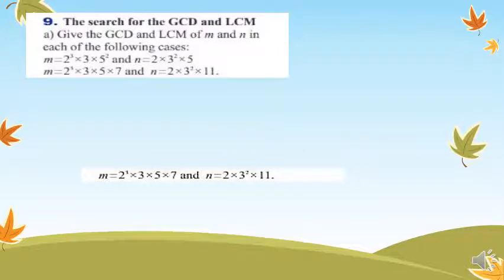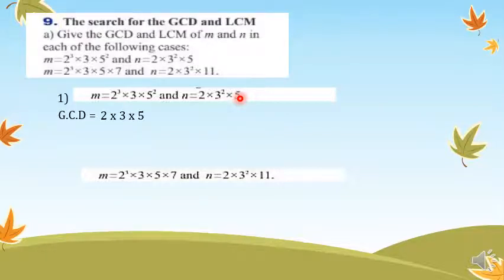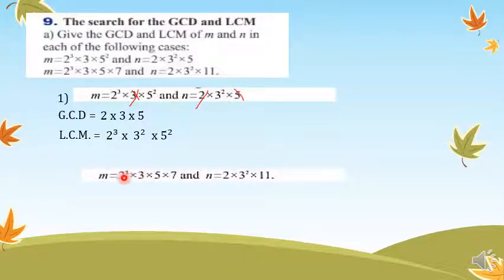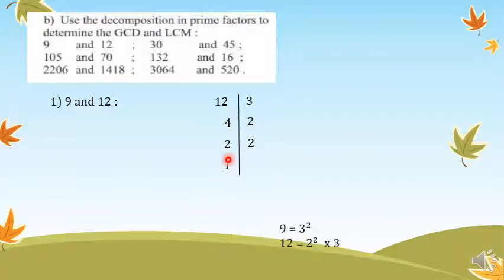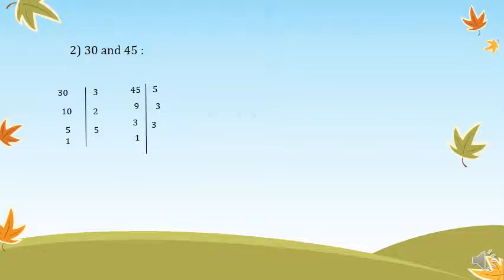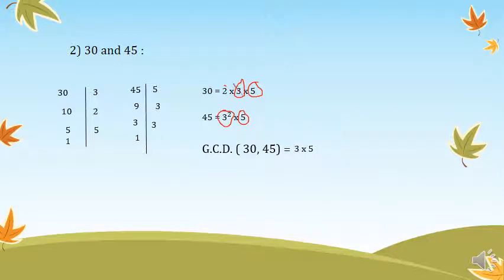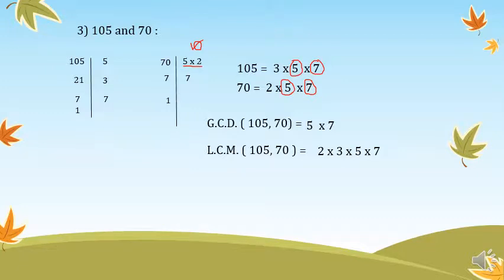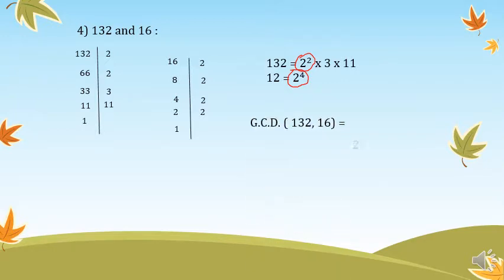Prime Numbers - session 6